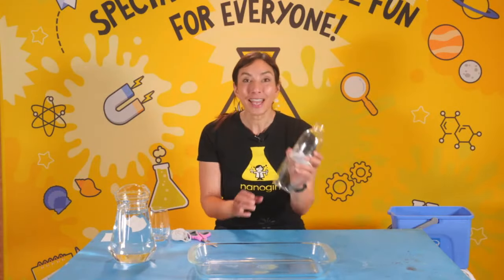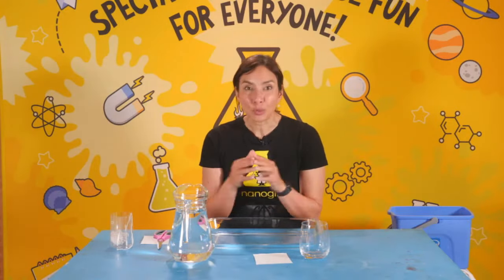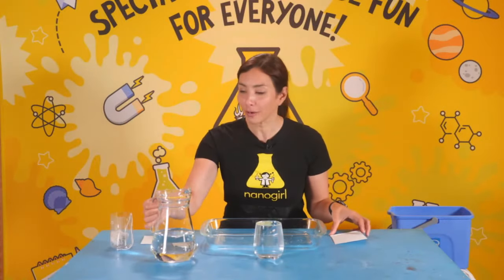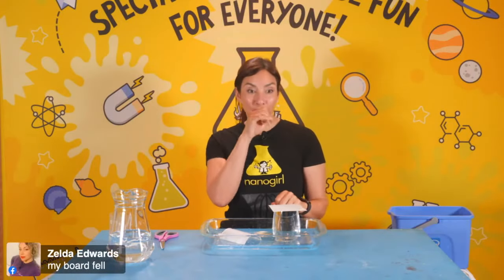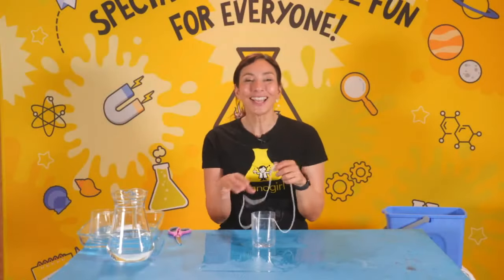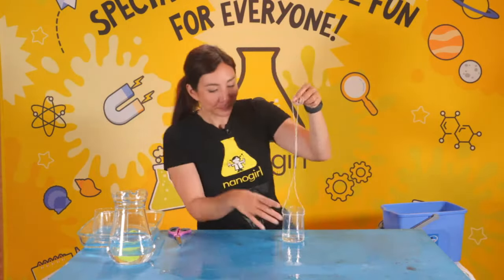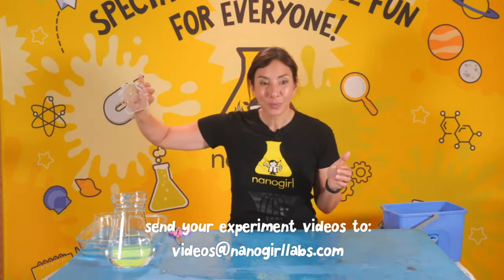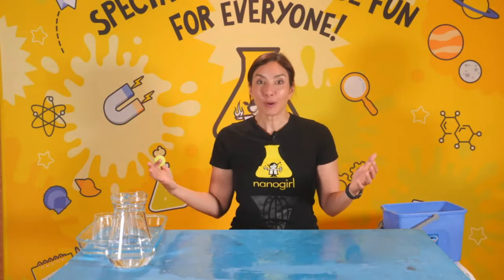Awesome Anti-Gravity | STEM activity for kids to do at home in lockdown | Nanogirl Livestream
Today with Nanogirl, learn about the science of gravity (and do some awesome anti-gravity experiments!)! It's an easy STEM project that kids can do at home, even in lockdown.

All you need is:
- Scissors
- Jug of water
- String, or rope
- Square of card
- Small drinking glass
- Small bucket, or other plastic water container with a handle

Learn science at home with Nanogirl - we're streaming live at 3:30pm NZST every weekday to Facebook and YouTube.  Ask your questions or say hi in the comments on Facebook!

Find more STEM activities, book a Nanogirl Science Party, find upcoming appearances by Nanogirl scientists and more at